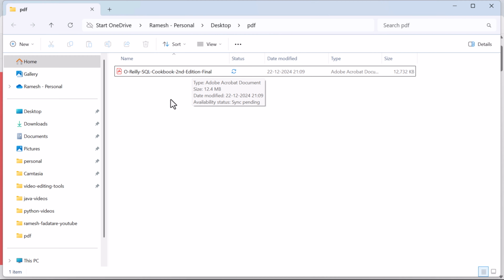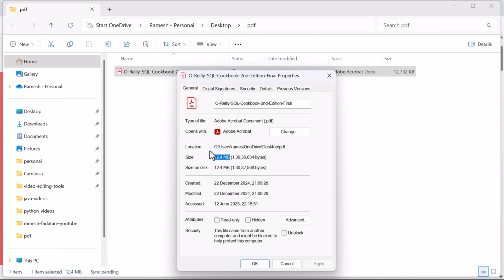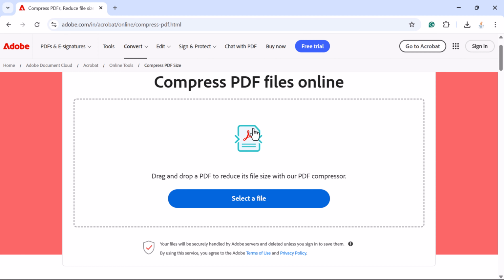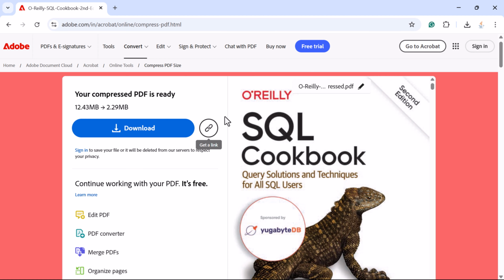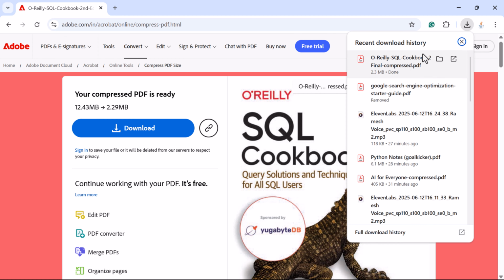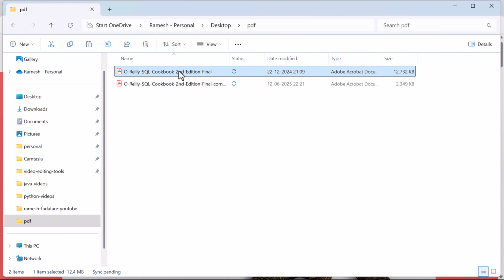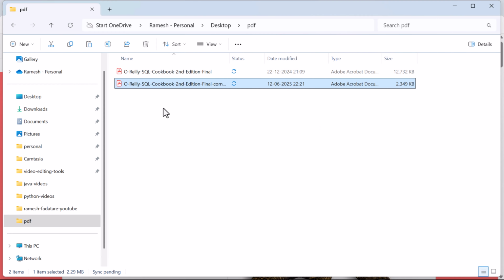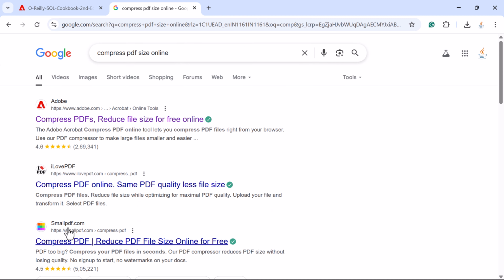How to Compress PDF File Size | Live Demo - Reduced PDF Size from 12.4MB to 2.9MB | Free Online Tool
Want to compress a large PDF file without losing quality? In this live demo, watch how I reduce a 12.4 MB PDF file to just 2.9 MB using a free online PDF compressor. Whether you're trying to upload documents, email files faster, or save storage, this step-by-step guide shows you exactly how to shrink PDF file size in seconds—no software needed.

We’ll use trusted free tools like Smallpdf, iLovePDF, and PDFCompressor, which work across Windows, Mac, and mobile. Learn how to choose the right compression level, preserve quality, and download your optimized PDF instantly. Perfect for students, professionals, and job applications!